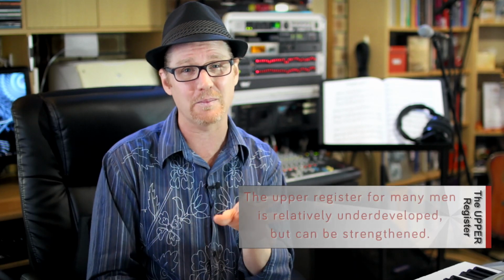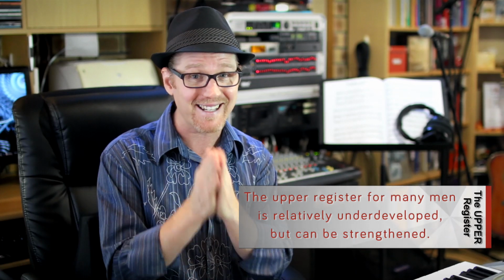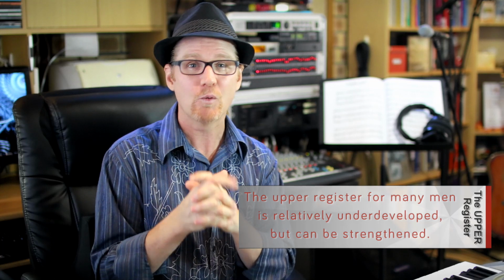Master Your Head Voice: Singing Exercises for Stronger Vocal Control | DrDan 🎤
You can have a stronger head voice with these singing voice exercises. Big full notes sung using the lower register is only half the story.

Even the most hardened rock singers will gain a lot from working and developing their upper registers what some singers like to call their head voice. So let’s balance the ledger and learn to sing with a stronger upper register.

LOOKING FOR MORE 'learn to sing' videos? Check these out

1.
4. A dialogue box will appear, allowing you to select to receive All notifications.
5. Click Save.